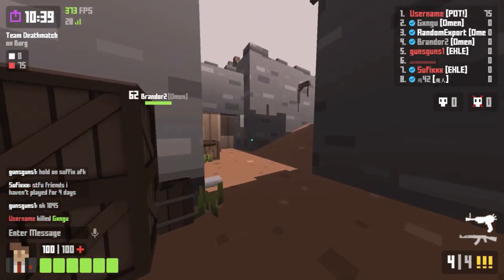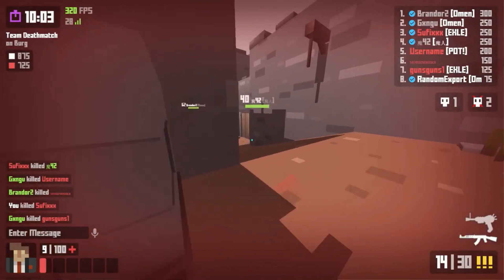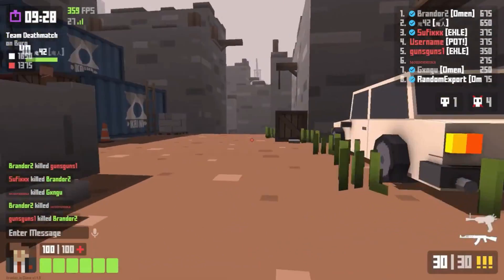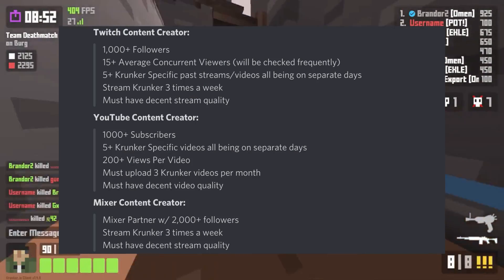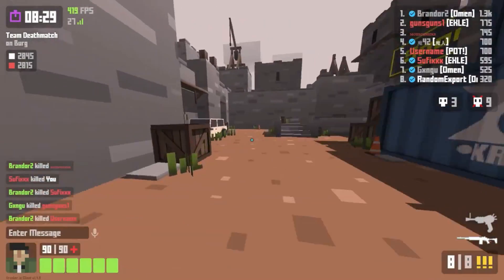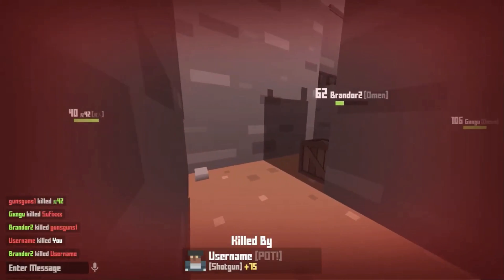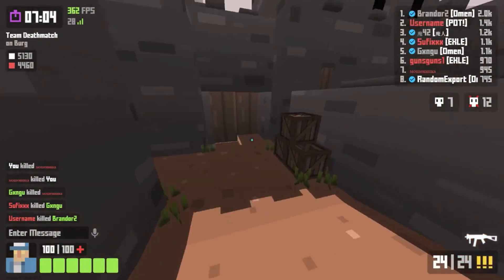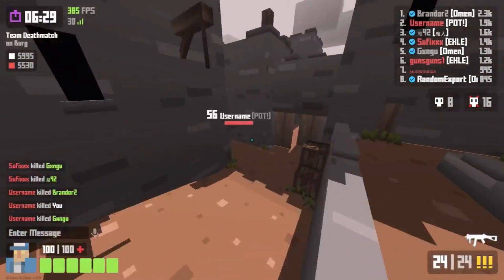How to get VERIFIED in Krunker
In this video I will be giving you guys 4 methods on how to maximize your chances of being verified in this game.